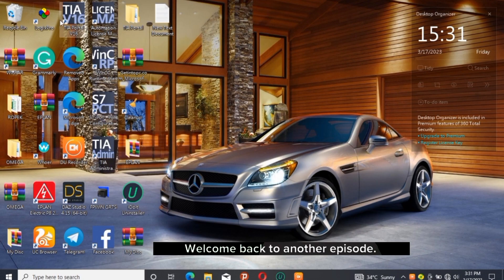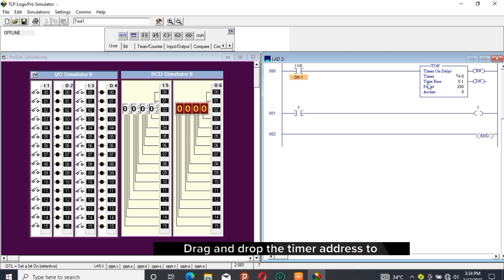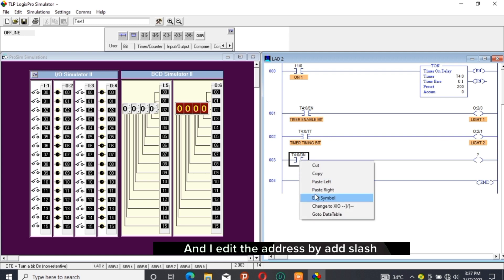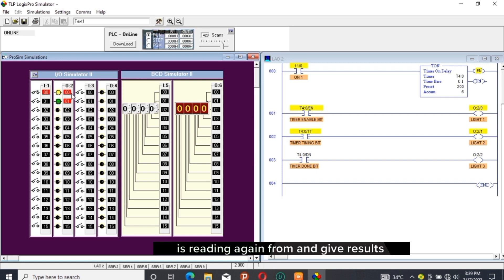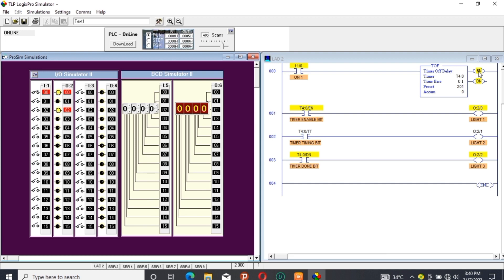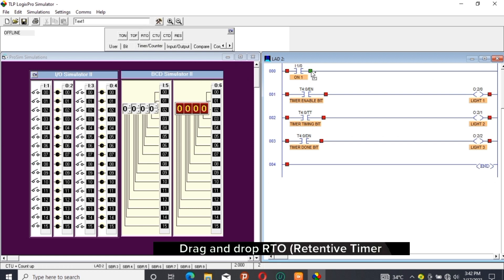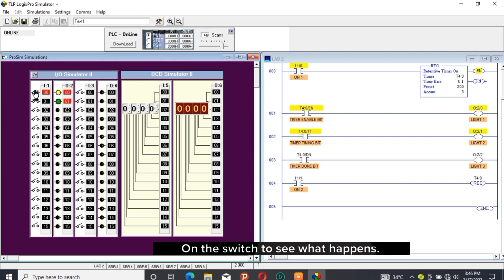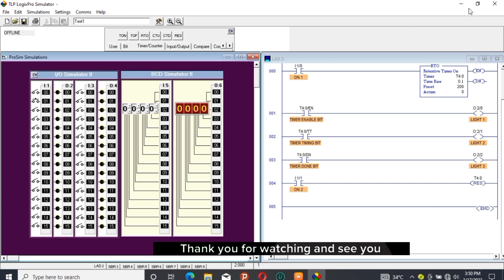EP 4 LogixPro Timer TON, TOF and RTO | PLC Programing | PLC Demo | PLC Programing for Beginners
Handles